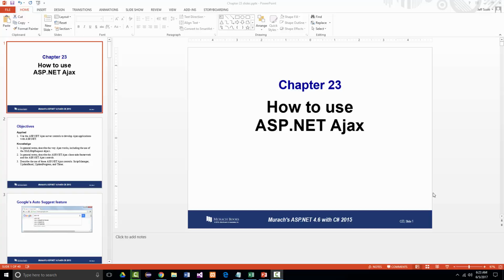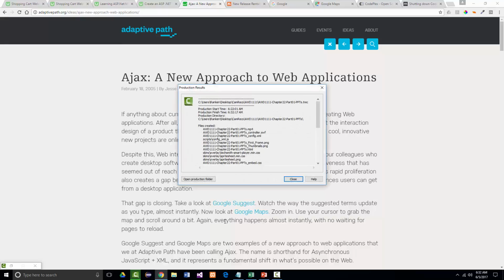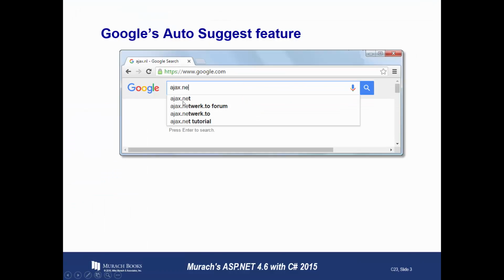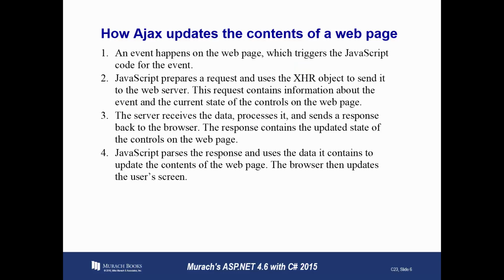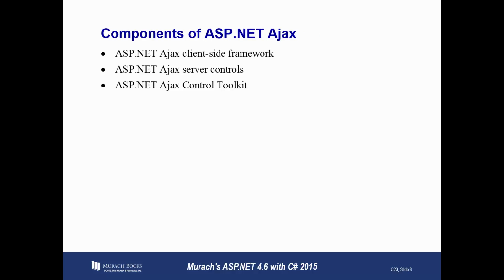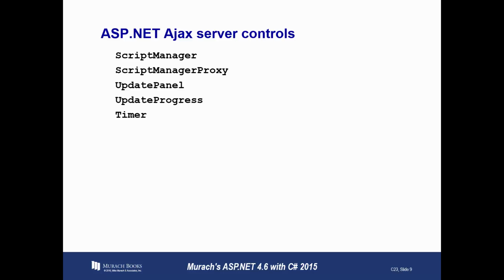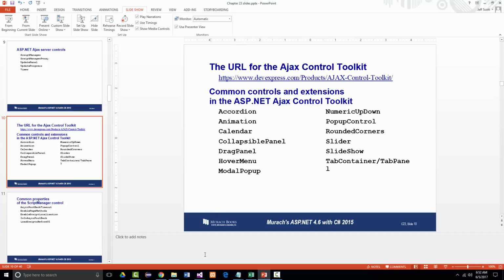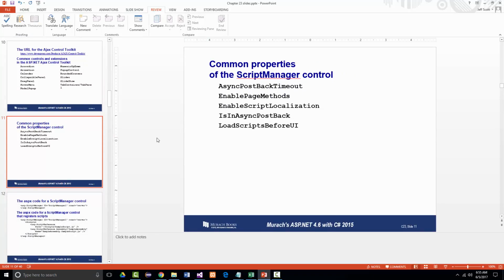AWD1111 - Chapter23 - Part01 - PPTs